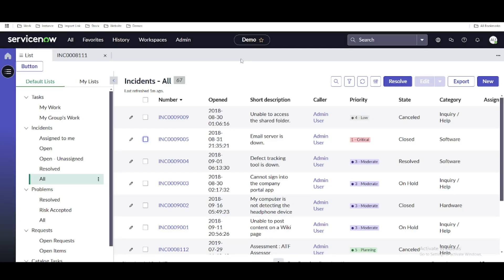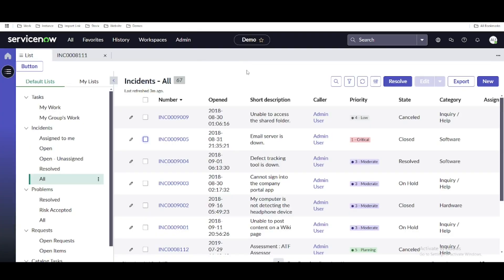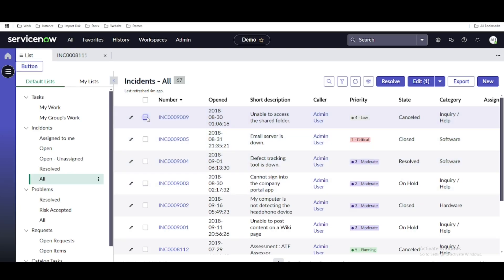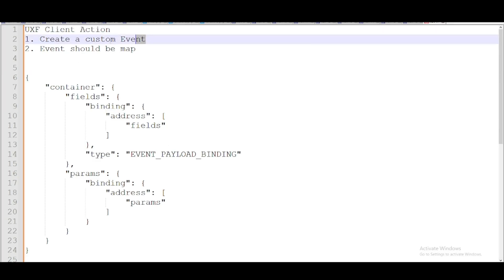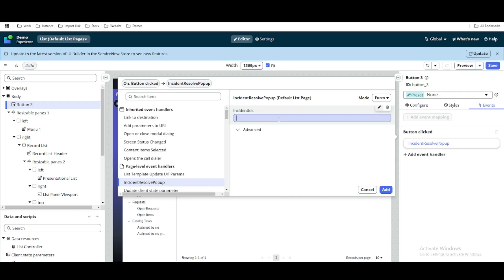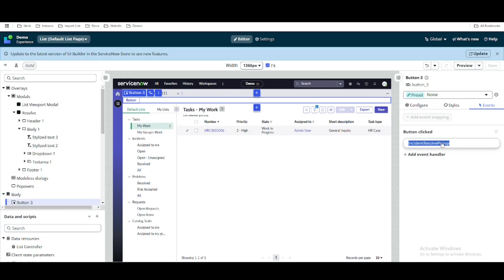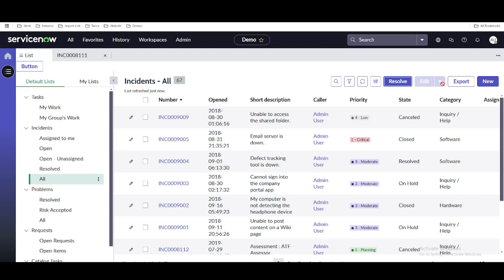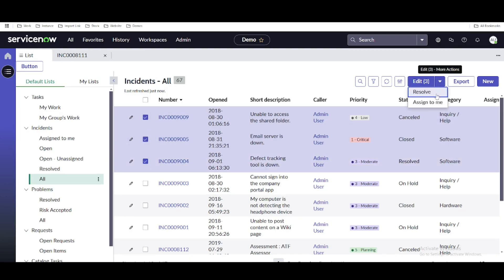UXF Client Declarative Action Create | UI Builder Day 16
In this video, we dive into the UX Framework (UXF) Client Declarative Actions in ServiceNow and demonstrate how to create them effectively. Declarative actions are a powerful feature in ServiceNow that allow you to enhance your user experiences by adding meaningful, context-driven functionality to your applications with minimal coding.

Topics Covered:
🔹 What is a Declarative Action?
🔹 How it fits into the UX Framework (UXF).
🔹 Step-by-step process to create a Declarative Action.
🔹 Practical use cases and examples in a ServiceNow environment.
🔹 Best practices for implementation.

Whether you're a developer, admin, or simply exploring the potential of ServiceNow's UX Framework, this tutorial will give you the insights and tools you need to build better experiences for your users.